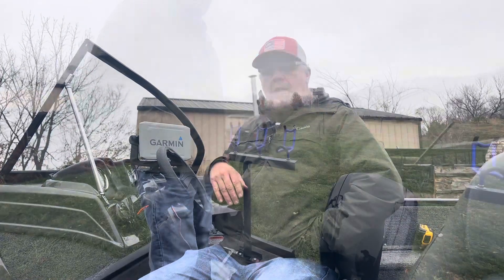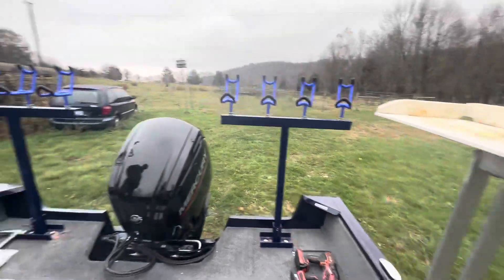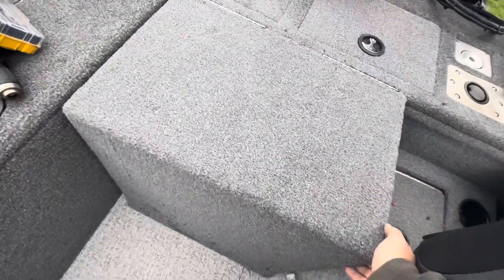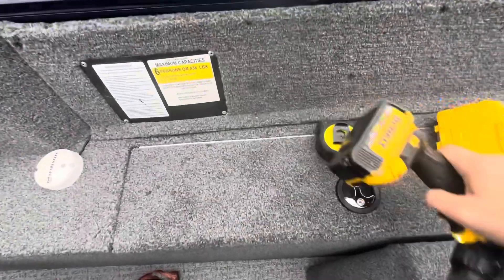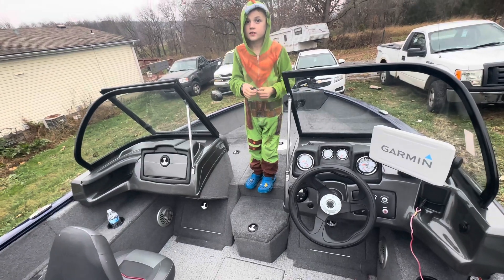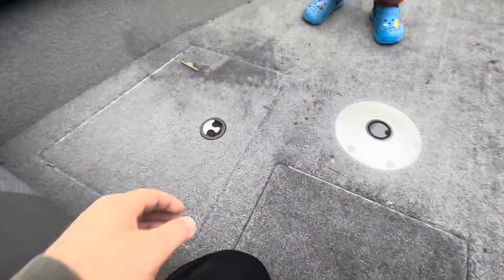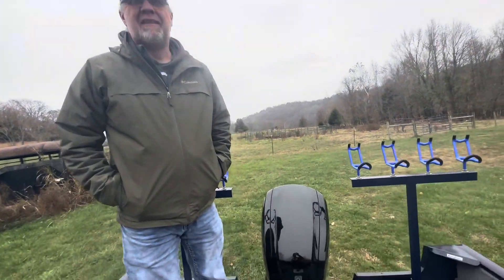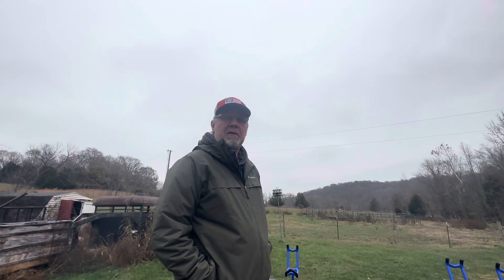Tracker Pro Guide v175 WT Combo walkthrough